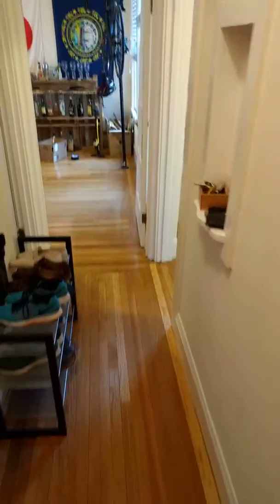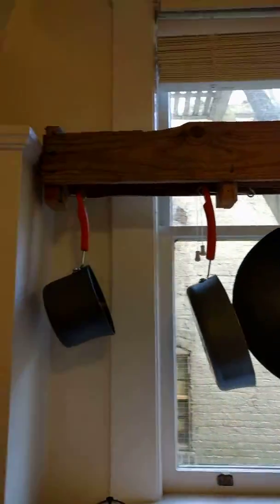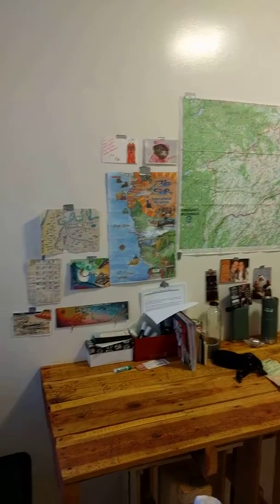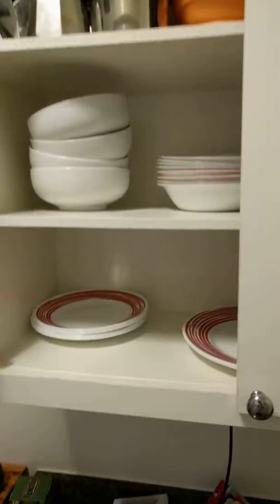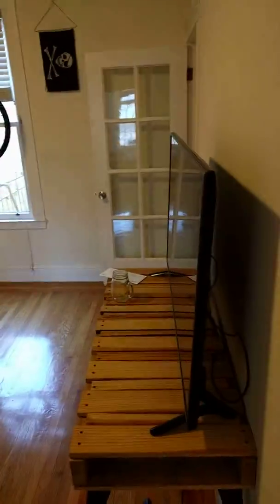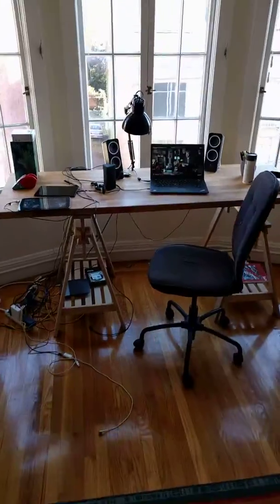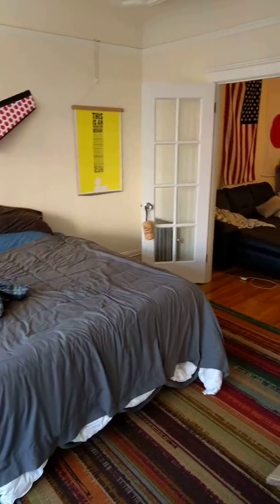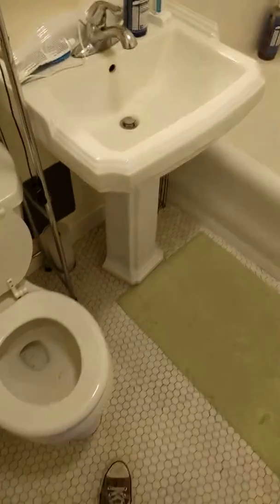Old apartment before move